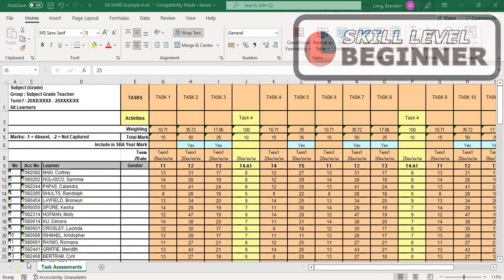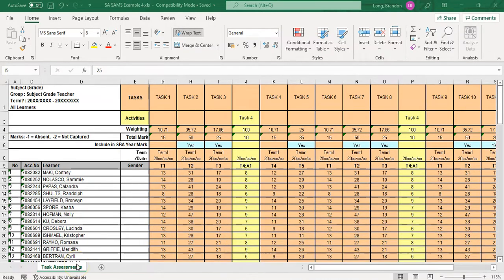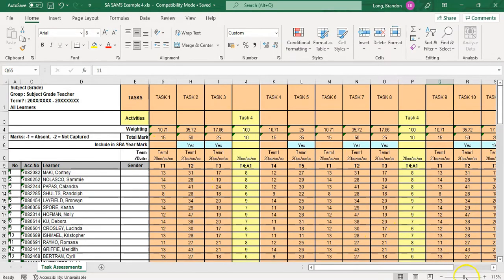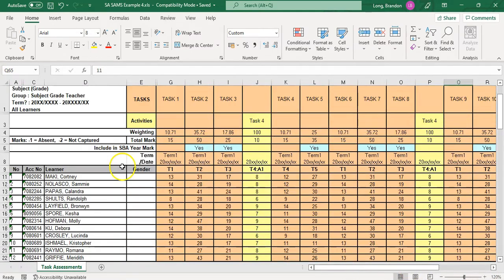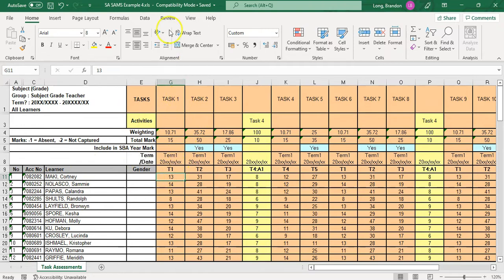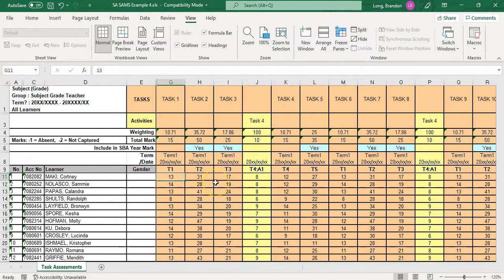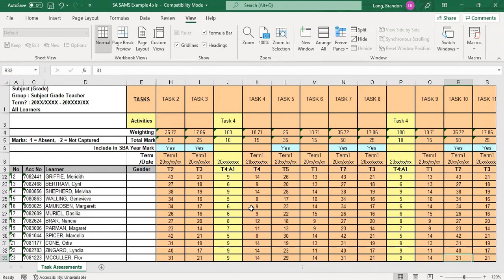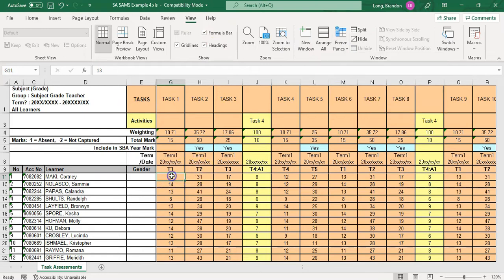Viewing large amounts of data in Microsoft Excel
Mr Long Teacher TIPS: Do you have a Microsoft Excel spreadsheet with large amounts of data with column and/or row headings but as you scroll throughout the data, you lose the headings and are not sure what each row or column refers to. This video shows you how to "freeze panes" in Microsoft Excel that locks or "freezes" the heading rows and/or columns when you scroll for easier reading of your data.